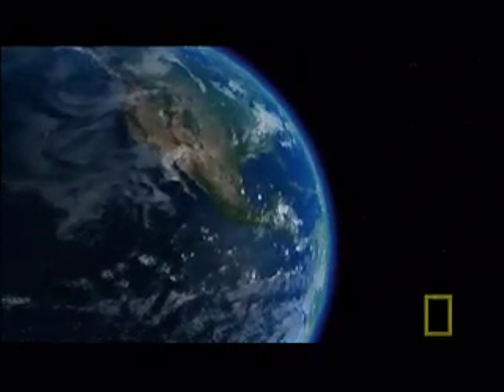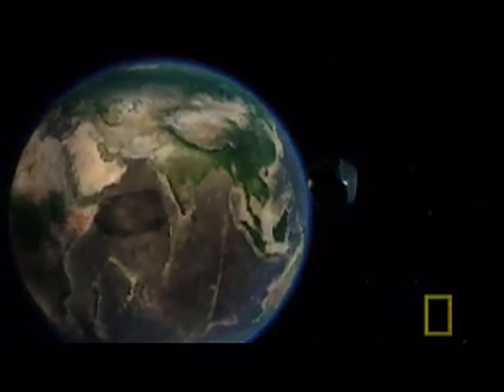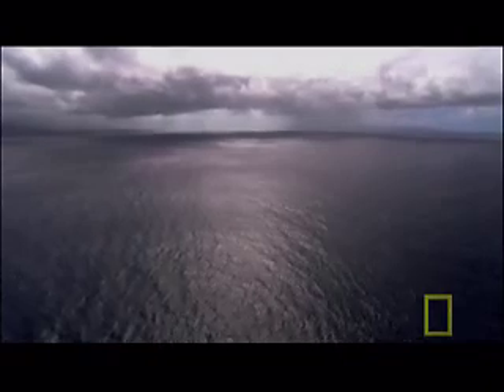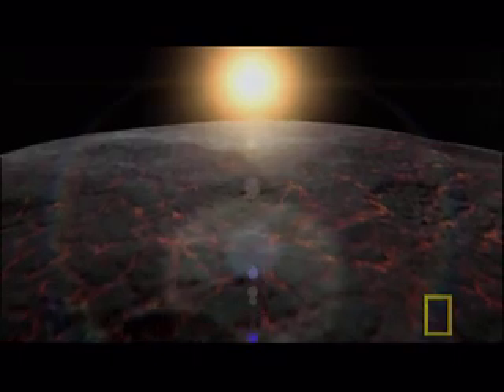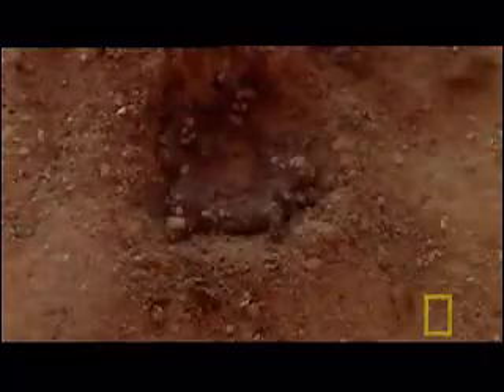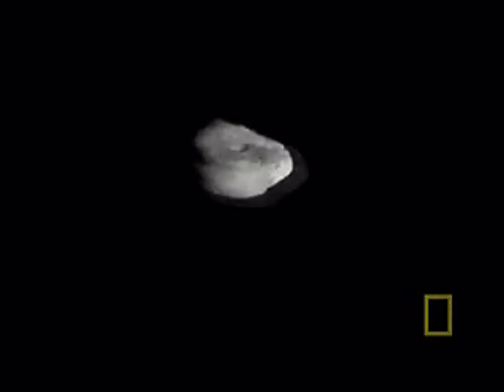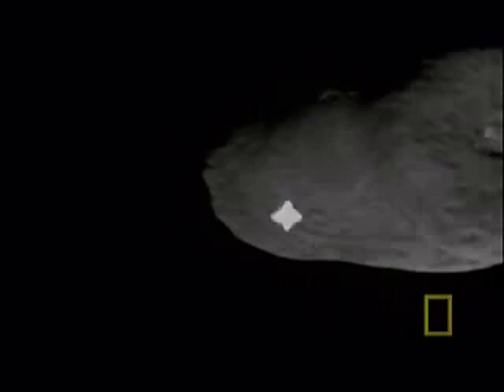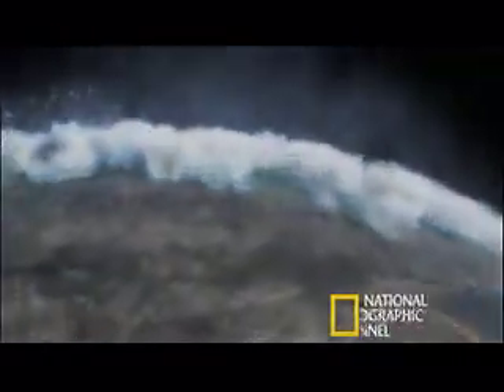Origins of Oceans | National Geographic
Explore how half of Earth's water originated from the planet's inception and how the other half was deposited by comets.